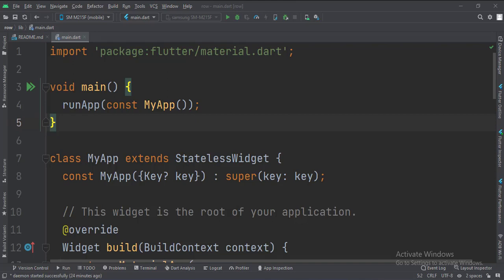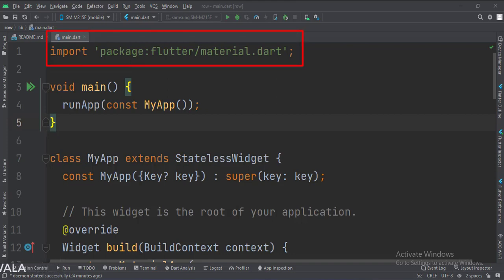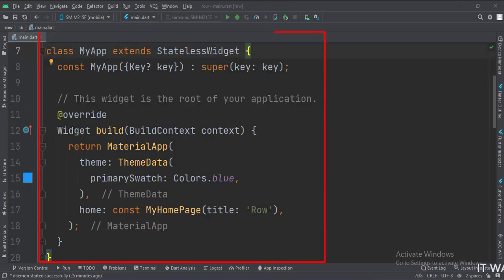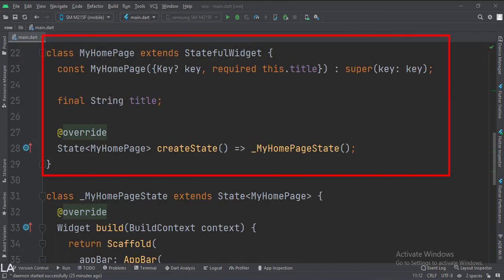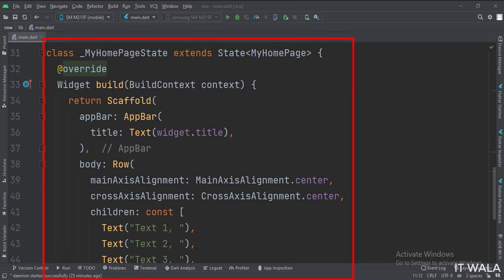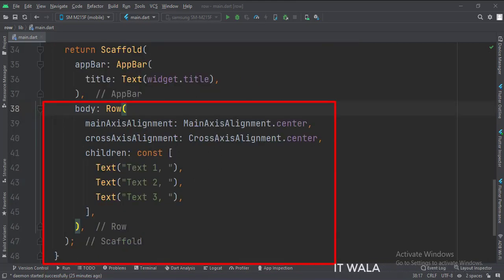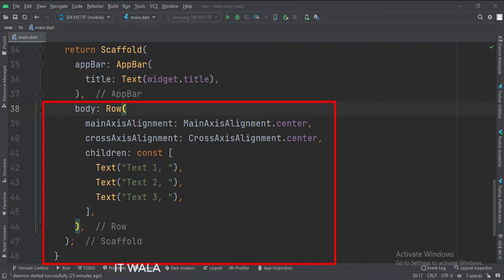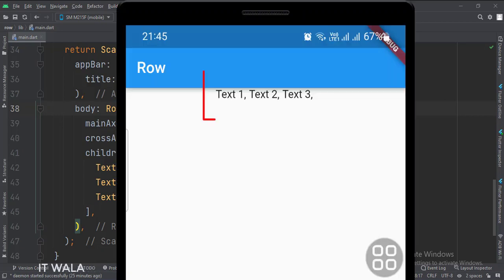FLUTTER ANDROID - ROW WIDGET || TUTORIAL